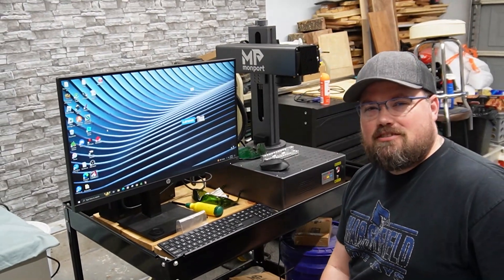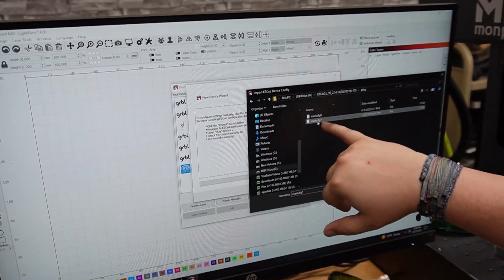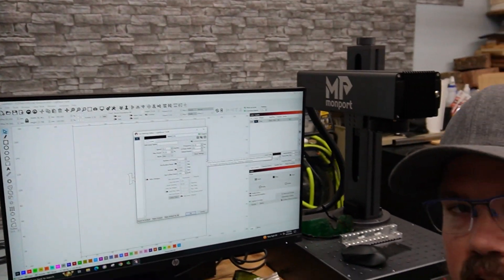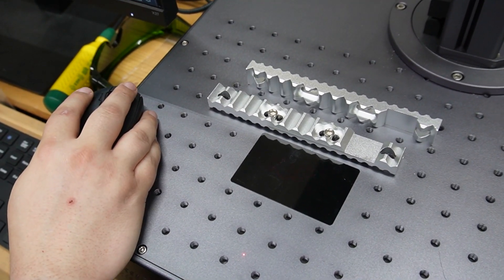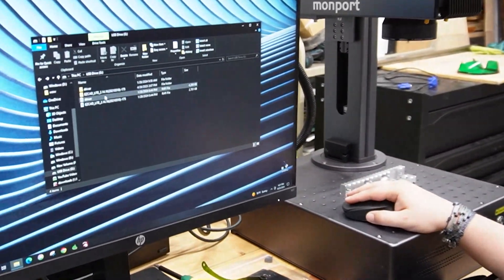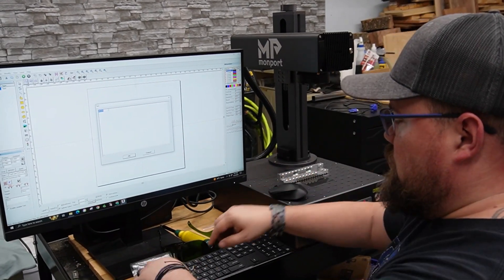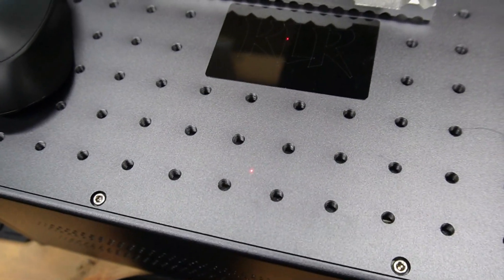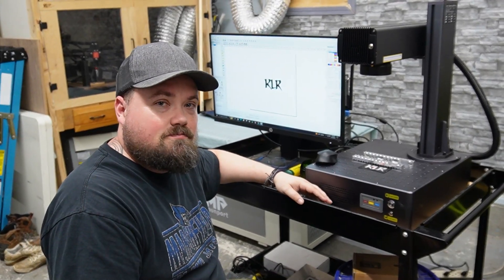Setup and Test | Monport GA30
Setup our new GA30 MOPA Fiber Laser and do the first tests in both Lightburn and EZcad. Very happy with how this laser is working so far and excited to do more.